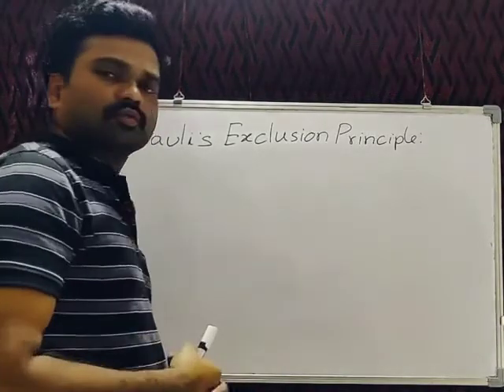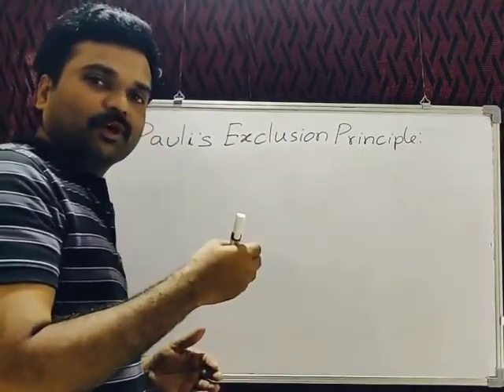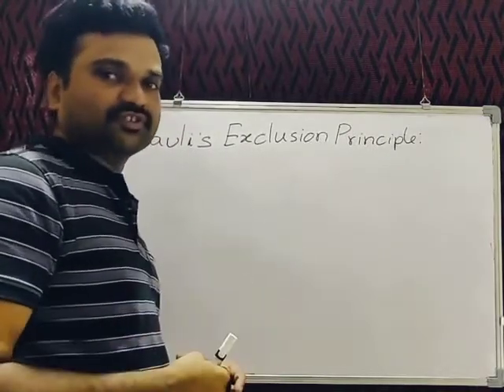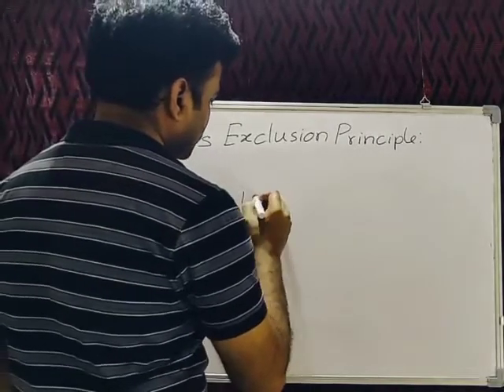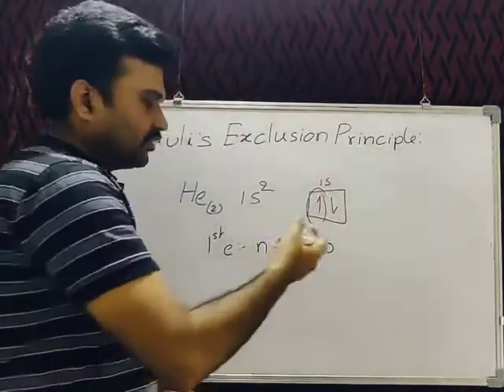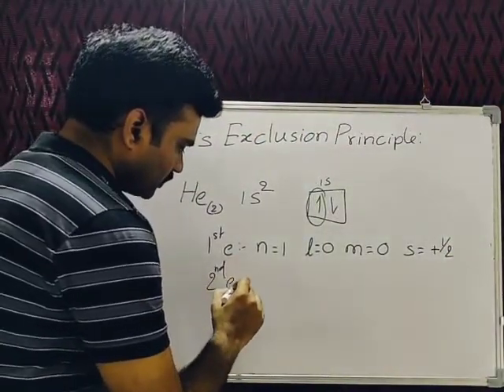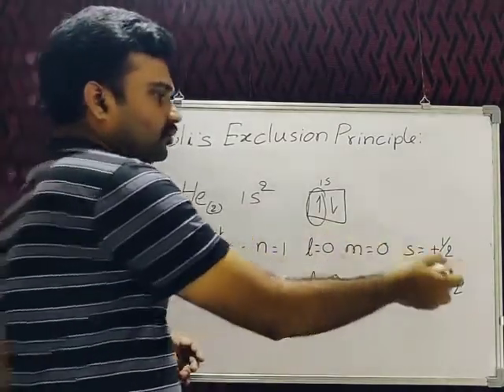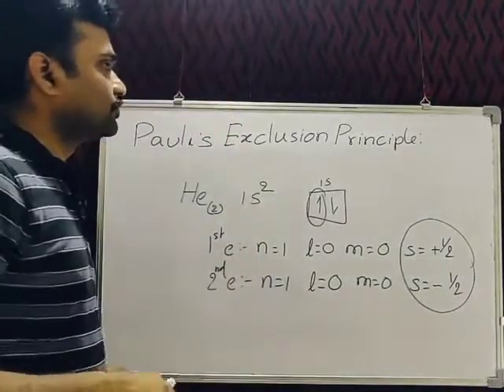PAULI'S EXCLUSION PRINCIPLE